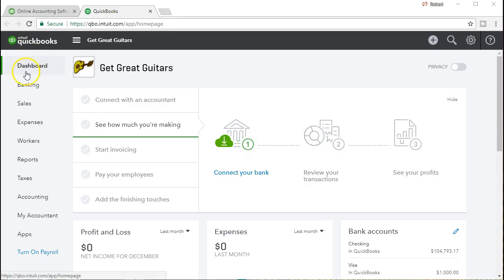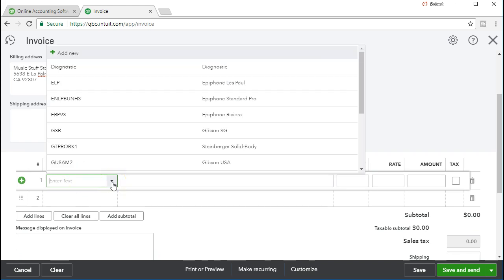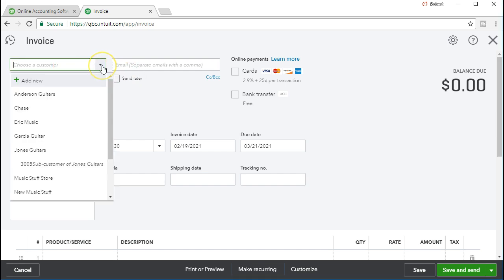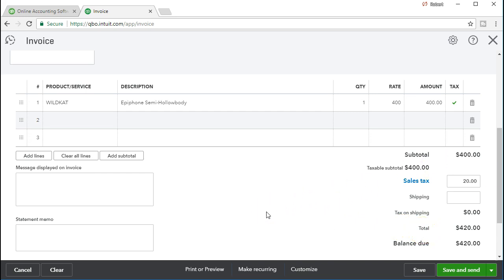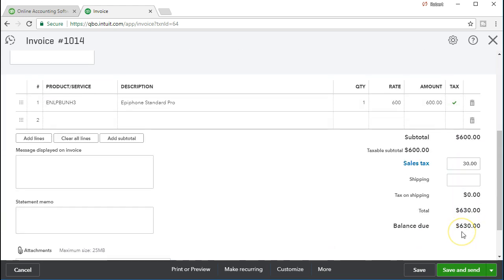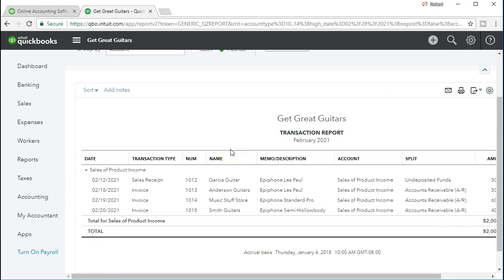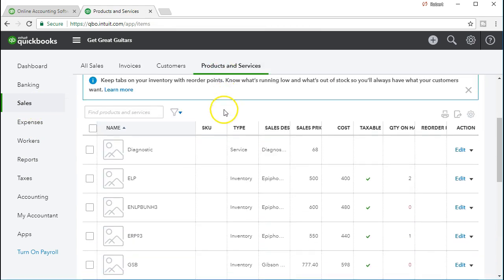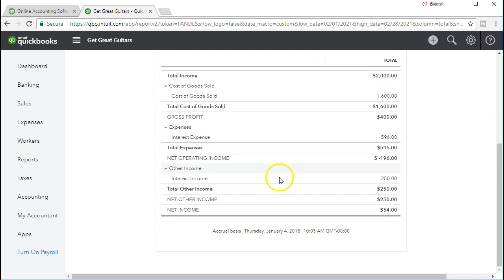QuickBooks Online 8.40 Record Sale on Account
We will enter a sale on account by creating an invoice into QuickBooks Online. When learning financial accounting we often hear terminology like a sale was made on account that means we made a sale and did not receive payment at the point of sale. In QuickBooks Online we record a sale on account with an invoice.